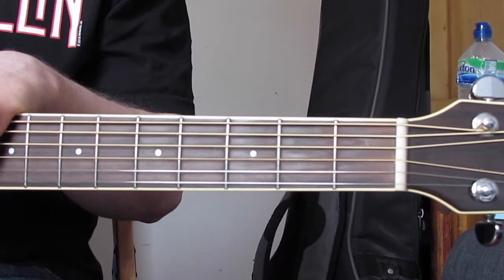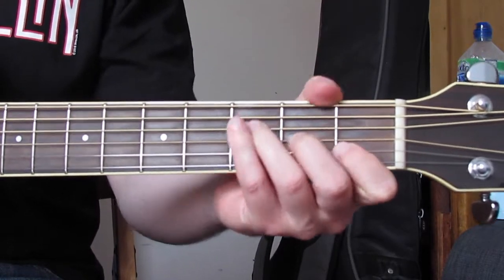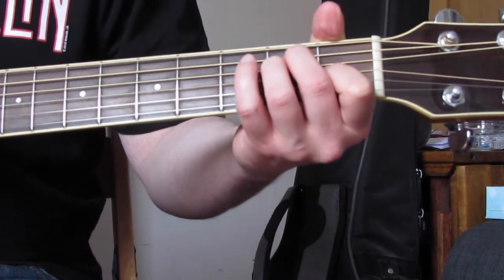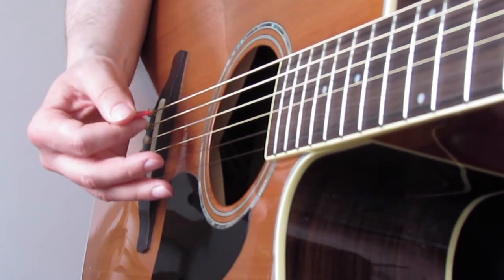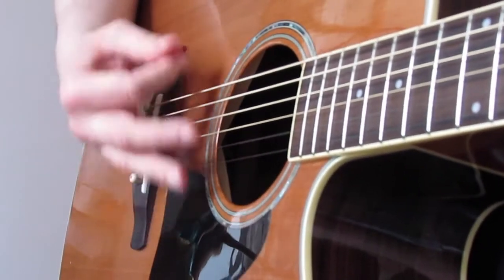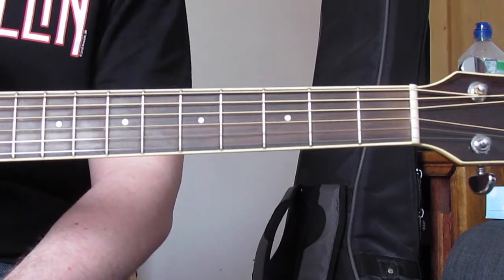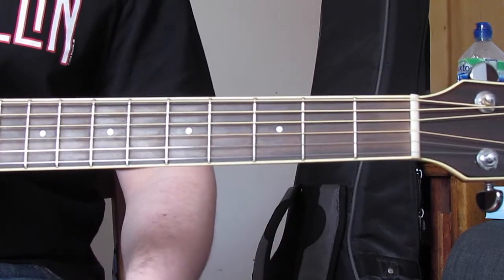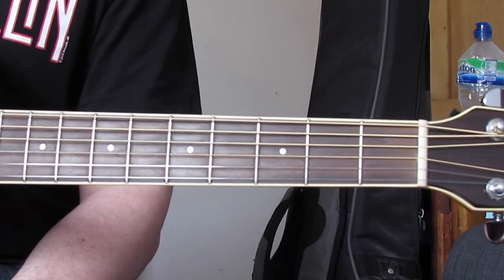House Of The Rising Sun - The Animals - In Depth Guitar Lesson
Hi guys,

This is a song I teach to a lot of my students so I though I should put a video up on it! It is also the first song that I was taught by my first guitar teacher many years ago.
As usual for these videos aimed at beginners I go quite slowly, you have been warned!

Cheers